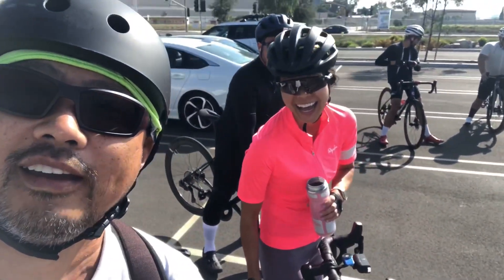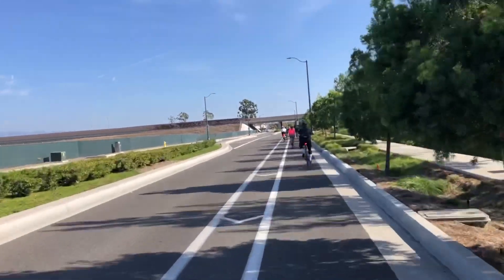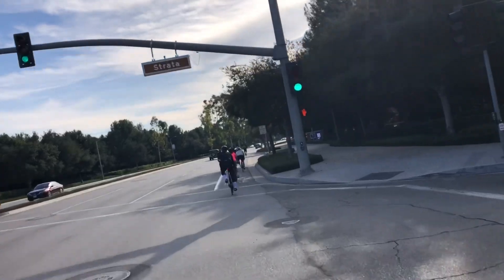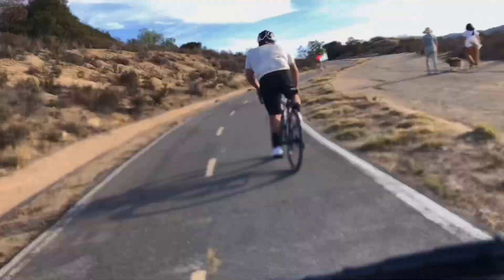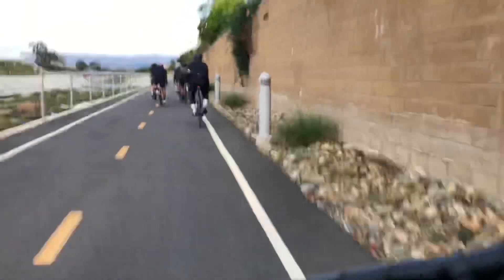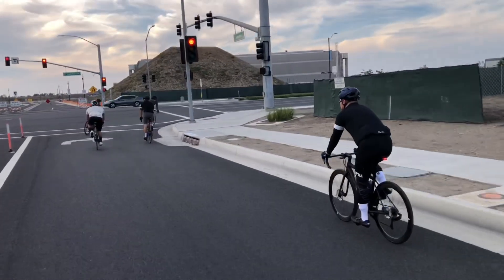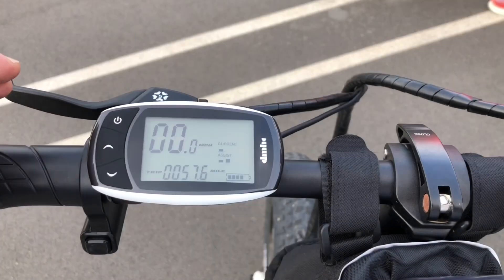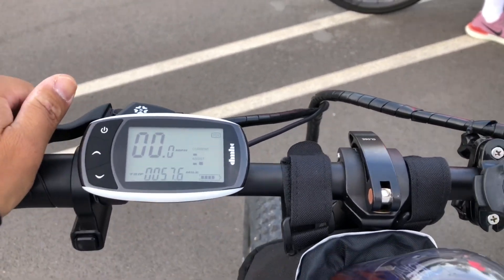Jupiter Defiant - Distance Test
Battery did great on the Jupiter Defiant on this long(ish) ride with some roadies.